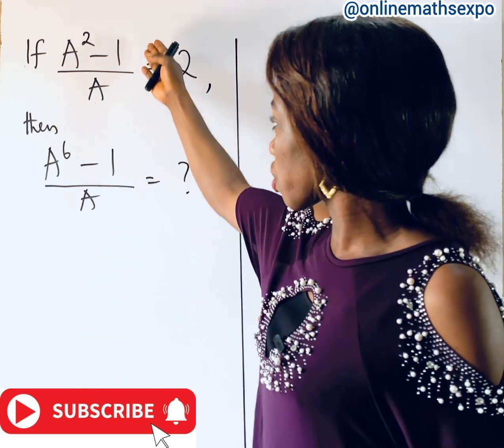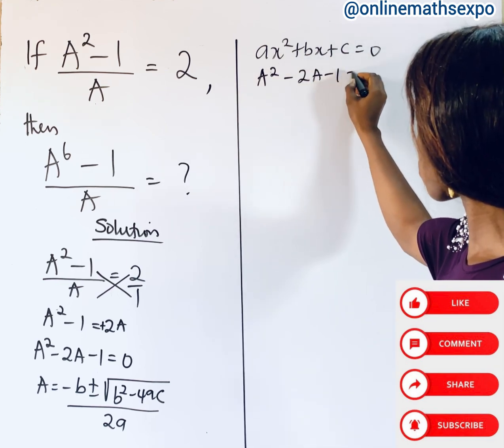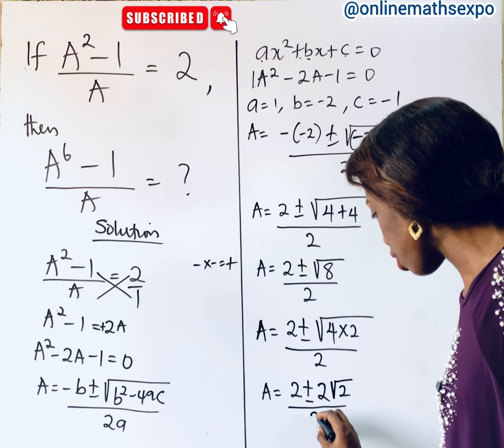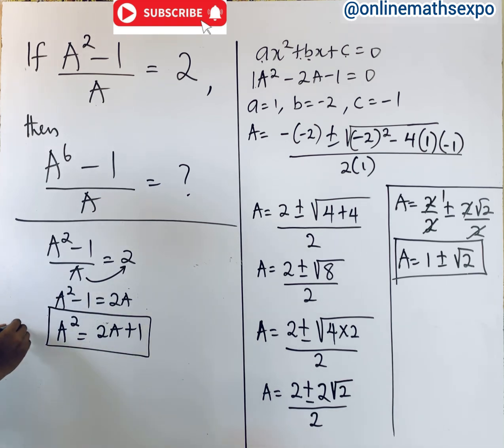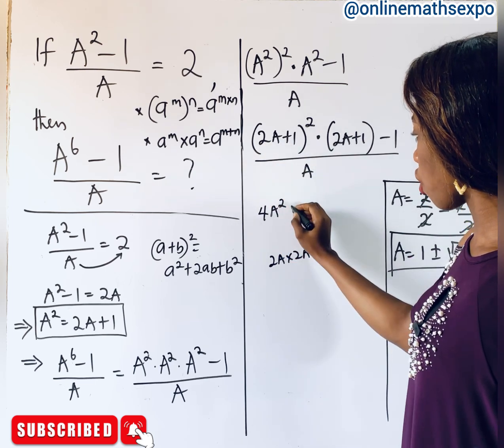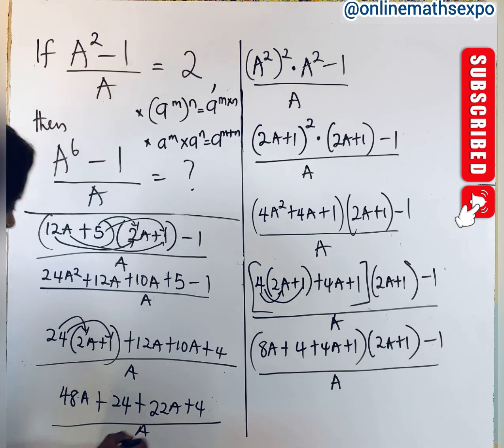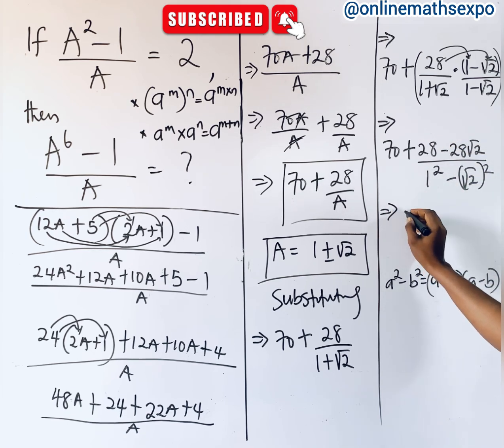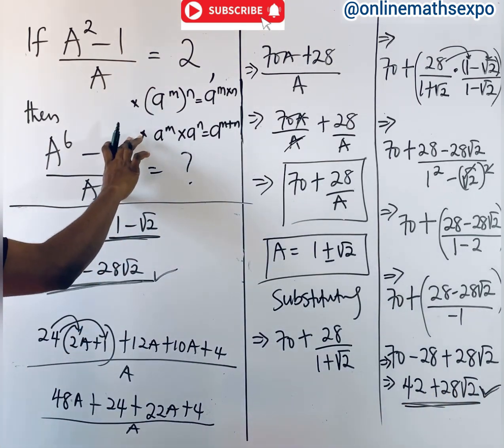How to solve Tricky Quadratic Equation.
In this tutorial, you will learn how to solve Tricky Algebra question that involves solving Quadratic Equation and then substituting the solution in the given Expression.

A pre knowledge of how to sove Quadratic Equations , Simplification of Surds(Radicals) and Substitution were added advantage. However, the creator considered them as the tutorial was simplified for all categories of learners.